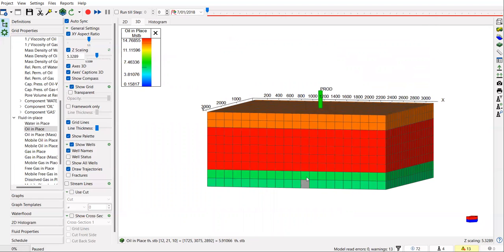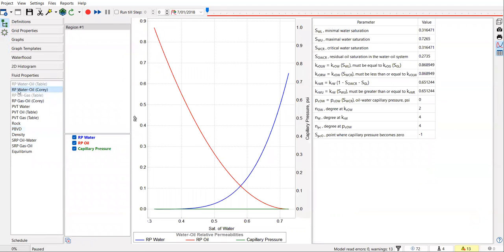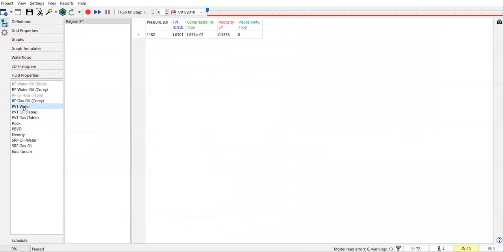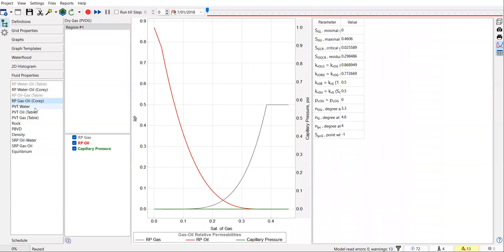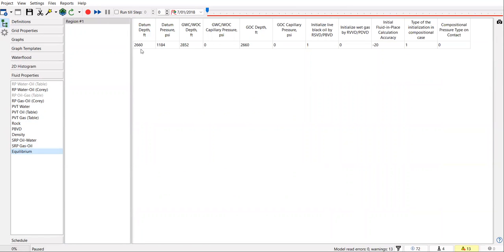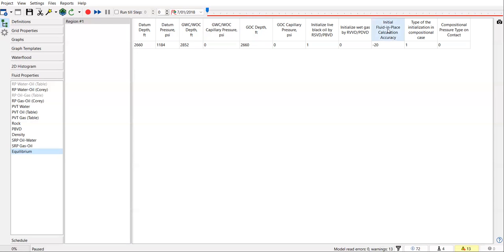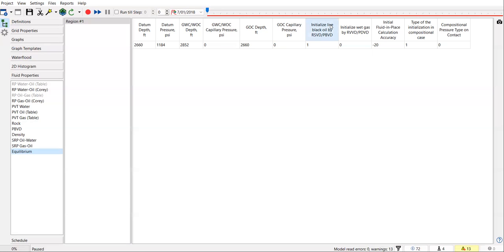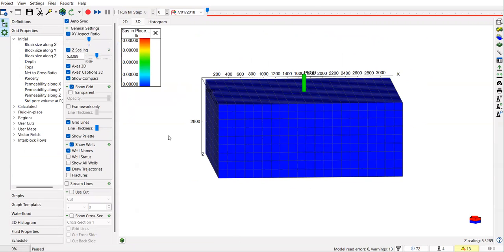Simple Oil Reservoir Model: Rock & Fluid Properties